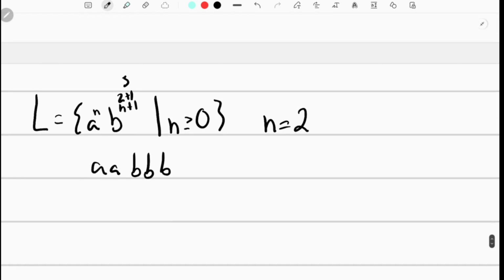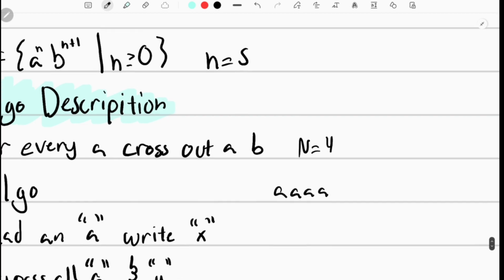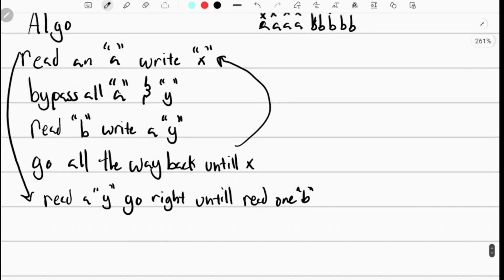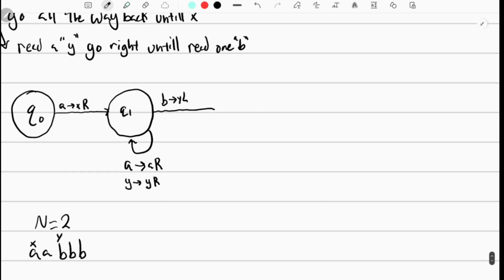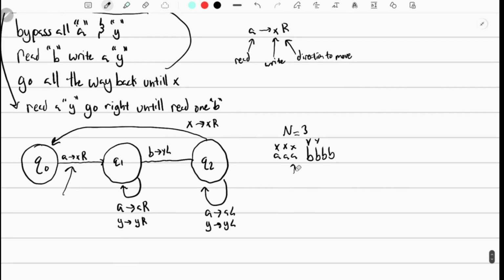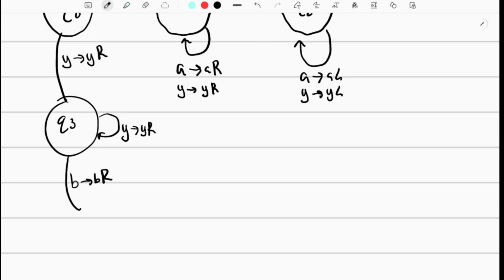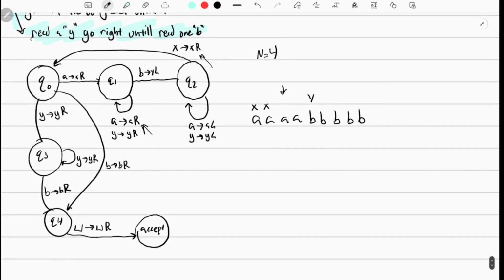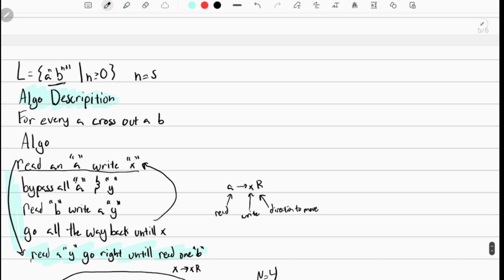Turing Machine Example 1 | Step By Step |Explained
Dive deep into the world of Turing Machines with our comprehensive tutorial on Example 1! Turing Machines, conceptualized by Alan Turing, are pivotal in understanding the theoretical underpinnings of computation. Example 1 serves as a foundational concept, illustrating how Turing Machines process information and execute algorithms.

In this tutorial, we provide a detailed walkthrough of Example 1, explaining how Turing Machines read and write symbols on their tape, transition between states, and determine whether to accept or reject input. We discuss the significance of halting states, which indicate when a computation has finished.

Understanding Turing Machines is essential for grasping fundamental concepts in computer science. By studying Turing Machines, we gain insight into the nature of algorithms, computability, and the theoretical boundaries of computation.

This tutorial is perfect for students and enthusiasts interested in theoretical computer science. Whether you're new to the topic or looking to deepen your understanding, this video provides a comprehensive overview of Turing Machines and their role in the field of computer science.

Join us as we explore the intricacies of Turing Machines and their profound implications for computation and computer science education.